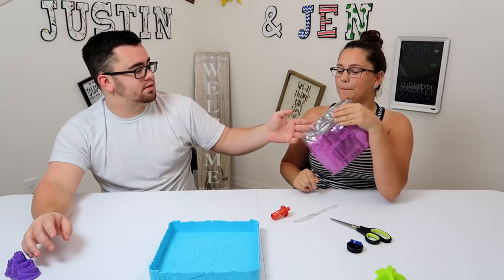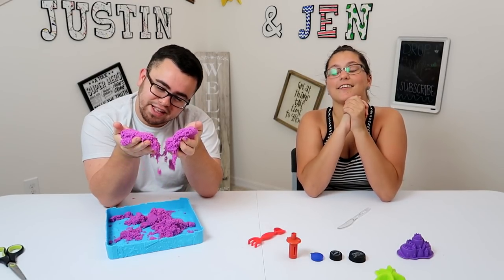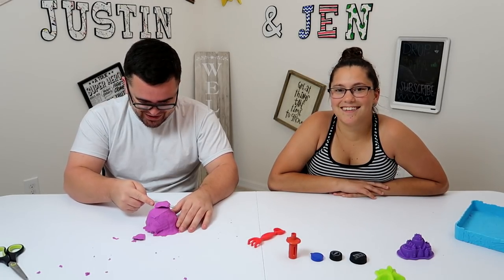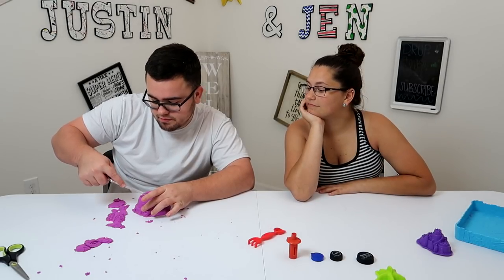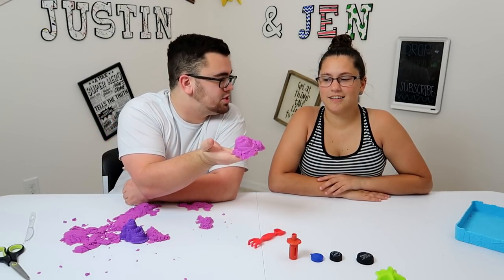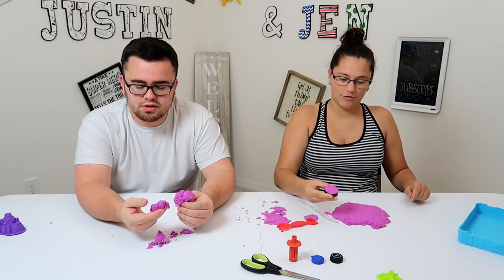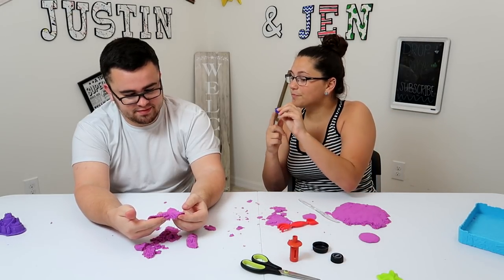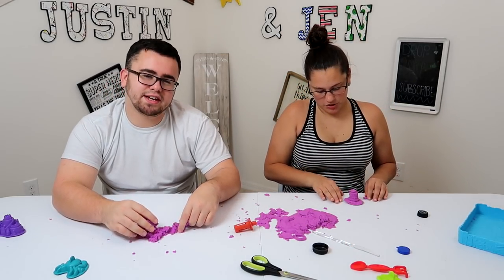CREATING MINI SANDCASTLES WITH KINETIC SAND!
We created mini sandcastles using kinetic sand! Who do you think made the better sandcastle?